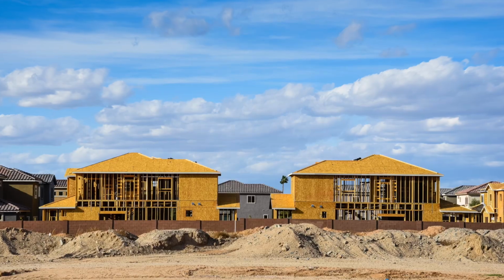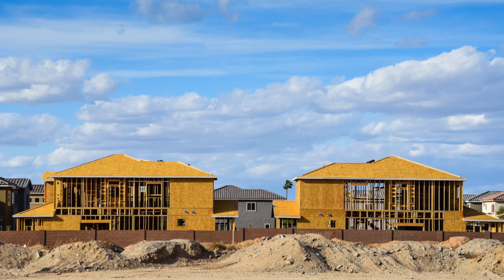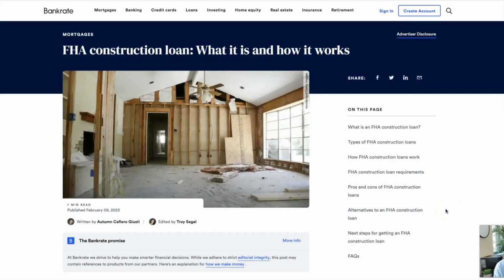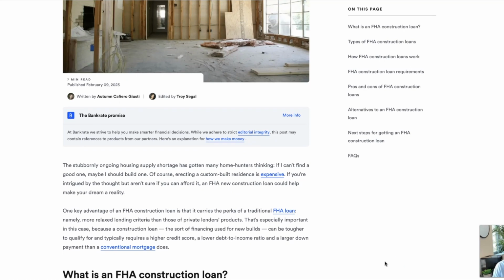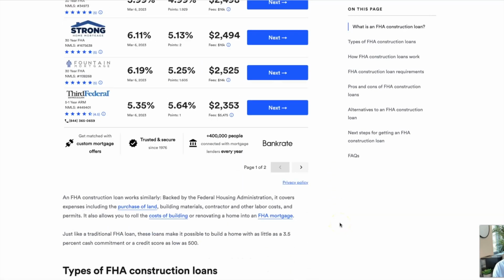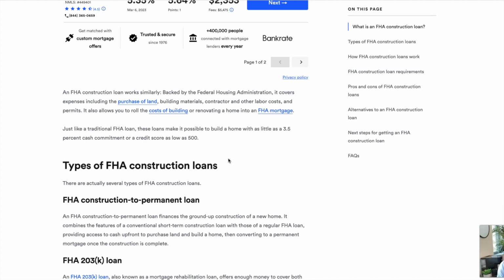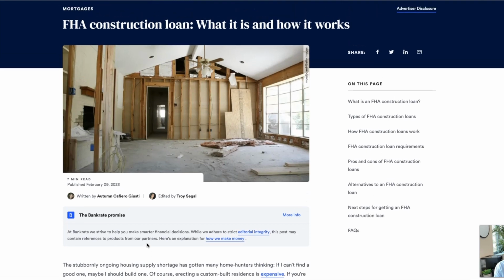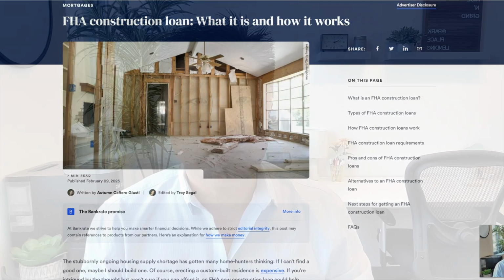Build Your Dream Home and Your Wealth - Achieve Both With FHA Construction to Permanent Financing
Are you dreaming of building your own home but worried about the cost? Do you want to invest in real estate and build your wealth, but don't know where to start? Look no further than FHA construction to permanent financing! This innovative financing option can help you achieve both your dream home and your wealth-building goals.

In this video, we'll show you how FHA construction to permanent financing works and how it can help you save money on upfront costs while building your dream home. You'll discover the benefits of this financing option, including how it can help you qualify for a larger loan, save on interest and fees, and streamline the construction process.

But that's not all - we'll also show you how you can use your dream home as an investment property to build your wealth and achieve financial freedom. You'll learn how to use the equity in your home to generate passive income, create a portfolio of real estate investments, and build long-term wealth.

So if you're ready to build your dream home and your fortune, join us for this ultimate guide to FHA construction to permanent financing. We'll reveal insider tips and tricks, expert advice, and step-by-step guidance to help you achieve both your dream home and your wealth-building goals. Don't miss out - watch now and start building your future today!